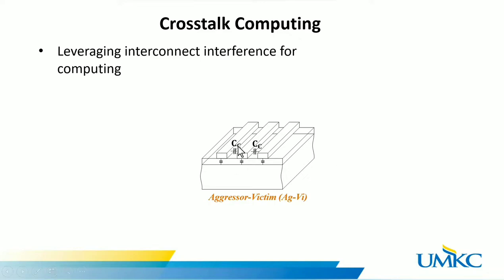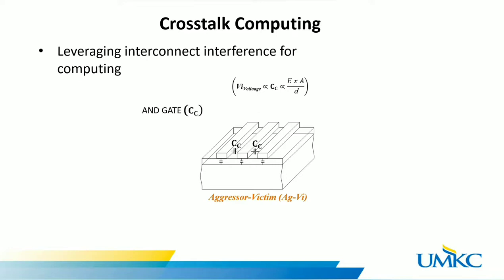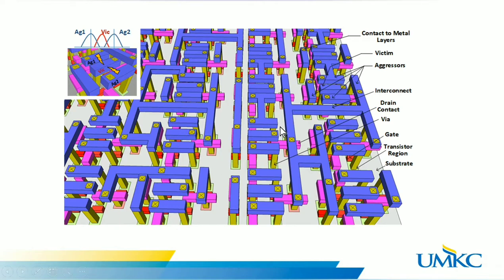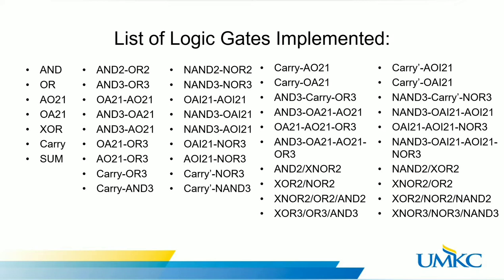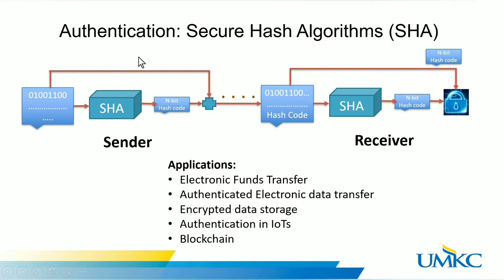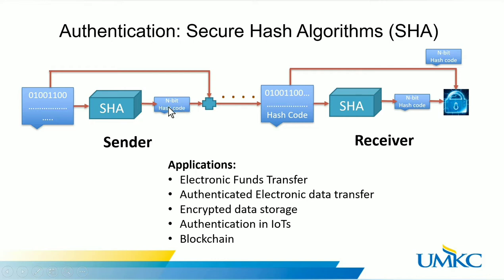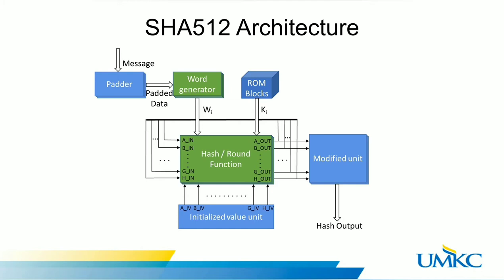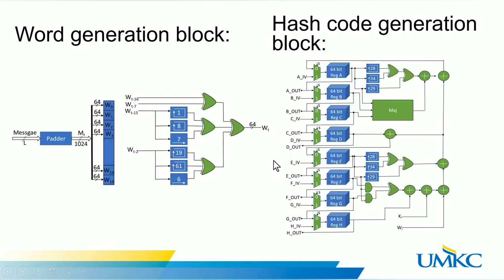Interconnect Crosstalk Based Computing for Secure Authentication in Autonomous Systems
PRESENTED BY:
Dr. Naveen Kumar Macha
Ex-PhD Student, ECE, UMKC